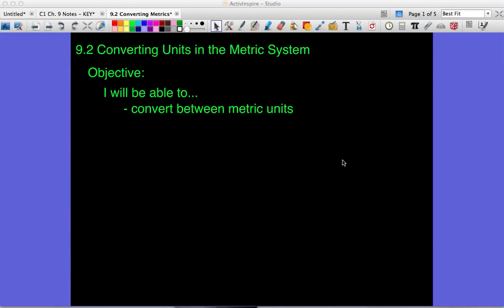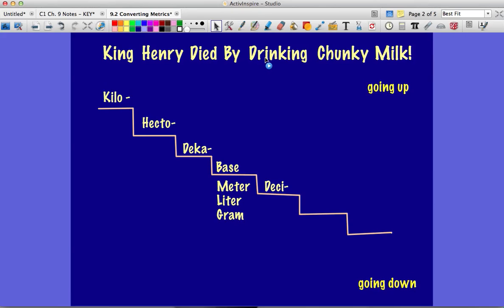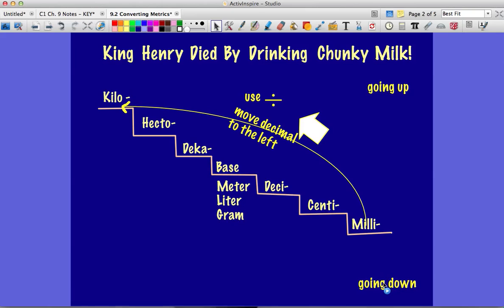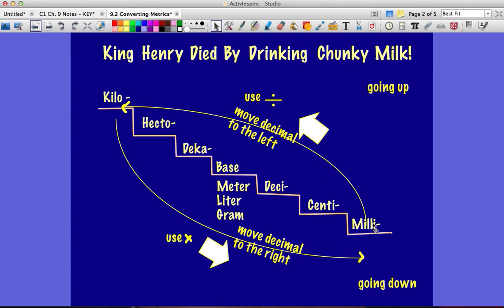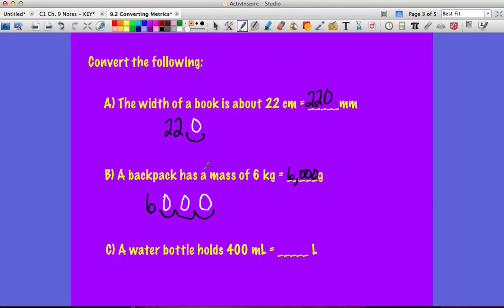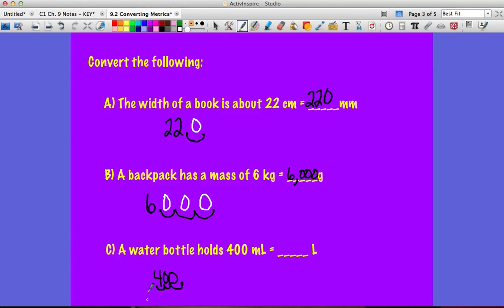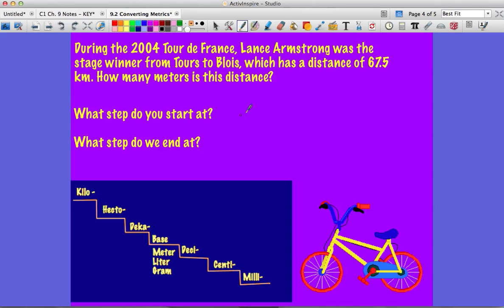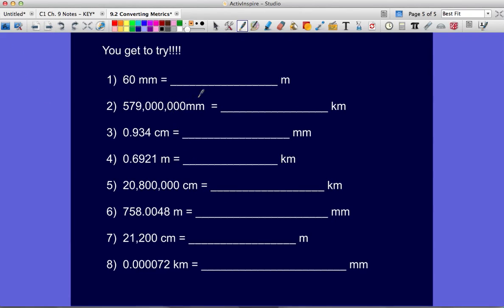9.2 - Converting Metric Units